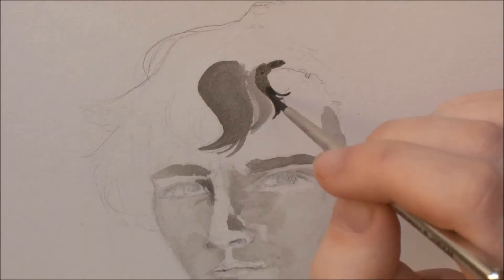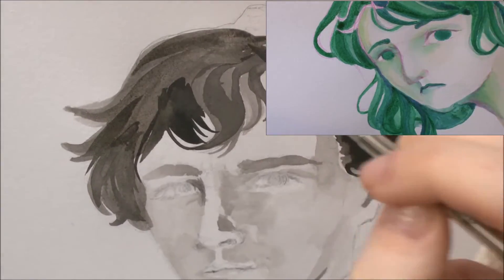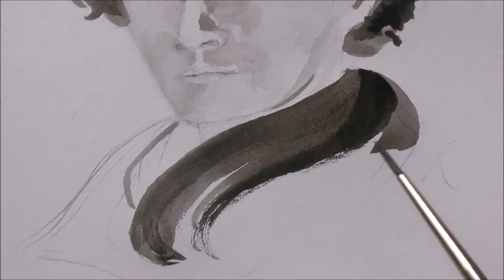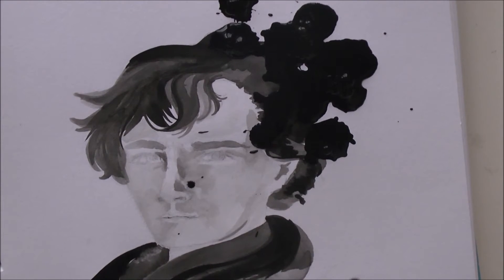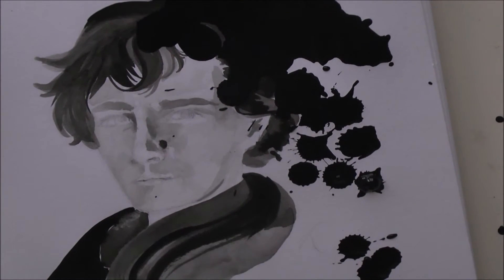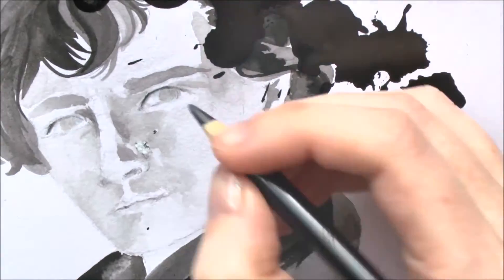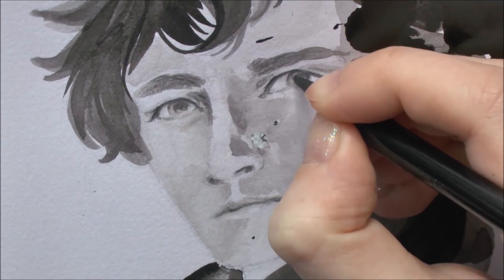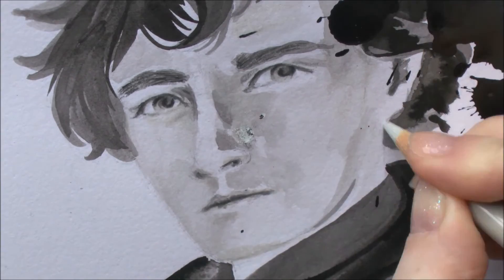Painting Sherlock Holmes/ Benedict Cumberbatch (Sherlock Season 4) + Camera Setup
Here you can watch me paint Sherlock Holmes (Benedict Cumberbatch). I am so sorry for the shakiness, I didn't realized it whilst I was drawing.

art materials:
Canson XL mix media paper
Drawing Ink (black) by Winsor & Newton
Polychromos by Faber-Castell

music.